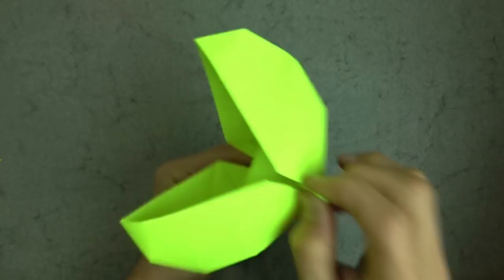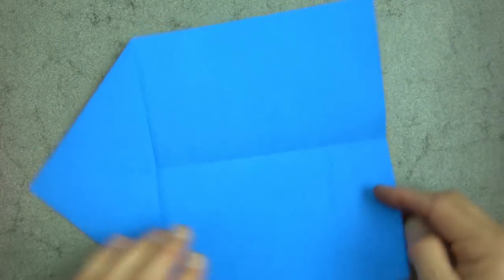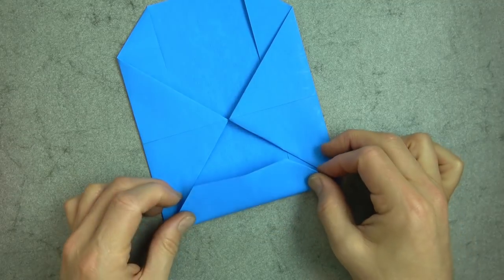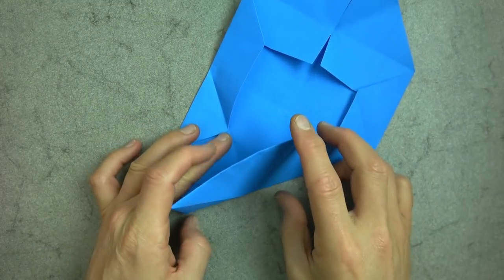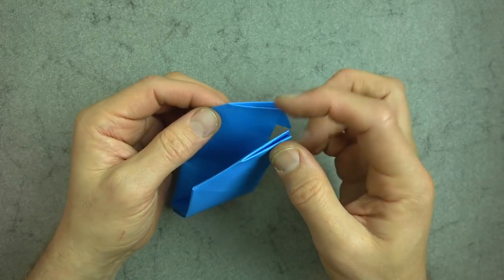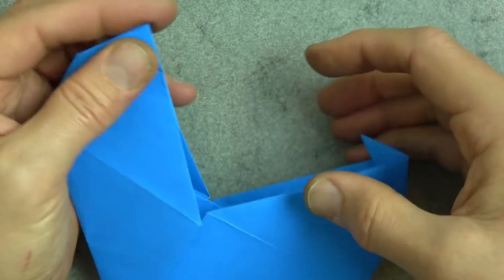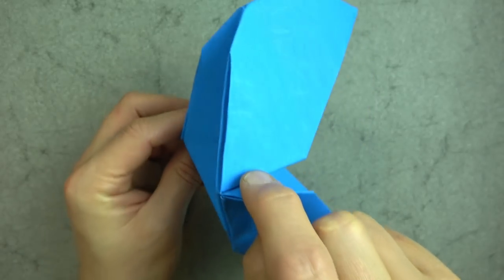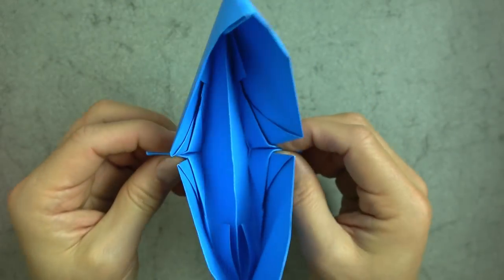Pacman in Real Life from PRINTER PAPER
[ Rather Simple ] How to make a 3D Origami Pacman in real life from a sheet of printer paper no cutting taping or gluing.  This action model Pac-Man, which opens and closes its mouth when you pull on the sides, is a little more easy than the Origami Pacman from a square that I taught
But this action origami Pacman 3D doesn't have eyes... but it does make noise as you operate it and the action mechanism in this tutorial is a little smoother and more refined.  And if you want eyes and teeth... there is a simple easy way to achieve that... just draw them on! But even the original Pacman video game creators decided it was best to make it the chomping dude have no eyes!

Which version do you prefer?... This PacMan from printer paper or the one from a square?

Pacman was my favorite arcade game as a kid, but before designing these Pacman models I hadn't played it in years. So part of making this model and video was to do hours and hours of "field research". which involved playing Pacman until I could hardly keep my eyes open, and then when I finally would close my eyes it felt like I was still playing the game! Or for that matter... what's your favorite game in real life?... Mine is Unicycle Basketball.

This model was designed by me -- Jeremy Shafer - and took many tries before I was happy with it.  In fact I designed a more complex Pacman model and even completely made the video for it, but then I discovered this easier model that works way better so I had to start all over and re-film the tutorial.  What really inspired me to try to design this oragami pacman was the recent Pac-Man in Real Life viral video animations that have been taking the internet by storm.

5: Please tell your friends about my channel.